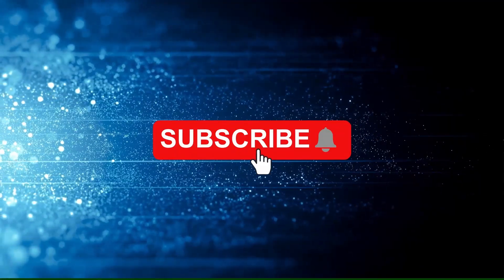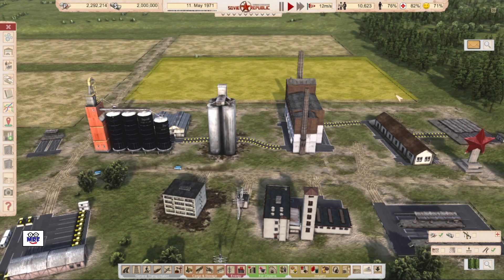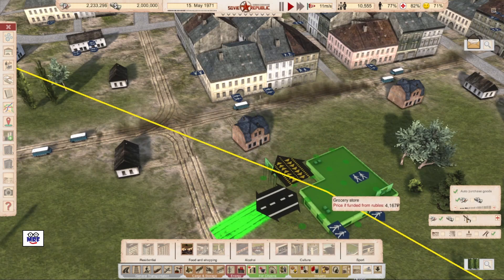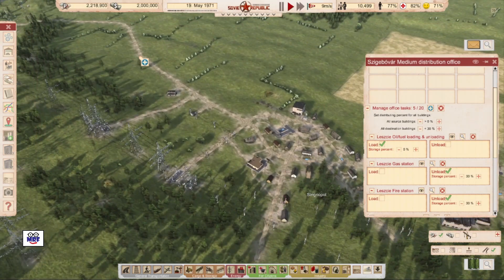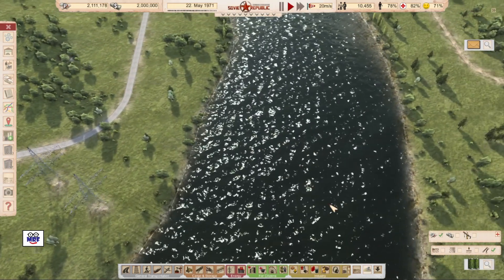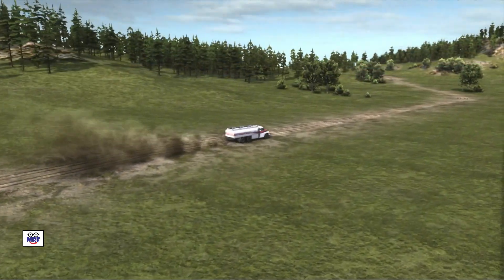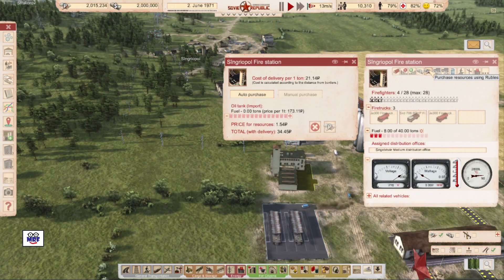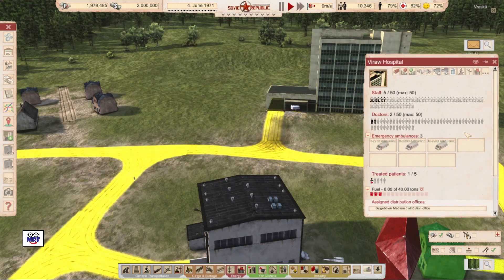Distributing Our Own Fuel - Ep 18 - Workers and Resources Soviet Republic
A simple straight forward step-by-step approach to distributing your own fuel by truck in "Workers and Resources: Soviet Republic". Even though this game is billed as the most complex and complicated city builder tycoon you've ever seen,  the video describes each step taken in the process of setting fuel distribution by trucks.

Give yourself a chance to learn this intriguing game by following some of the tips in this video and using the custom settings in this tutorial. The settings used in this video will help you learn most aspects of the game and give you a fighting chance to succeed. I sometimes make mistakes but even mistakes can be an opportunity to learn.

And remember, the objective of any computer game is to have fun!

Custom Game Settings for this video:

- Map selected - Eastern Europe Medium Hills with people

- Money Amount -Easy
- Unsatisfied Citizens - Small (Easy)
- Energy Management - Buildings and Vehicles
- Night/Day Cycle - Always Day
- Seasons (Summer/Winter) - Enabled
- Building Fires - Normal
- Global Events - Disabled
- Pollution - Enabled
- Year of Start - 1970
- Vehicle Availability - According to Year
- Education Simulation - Complex
- Crime and Justice - Disabled